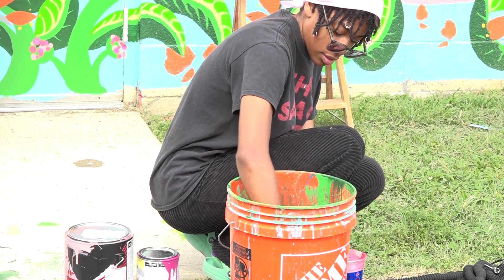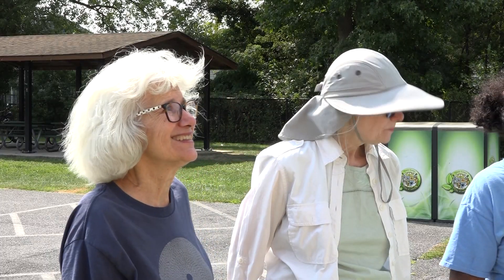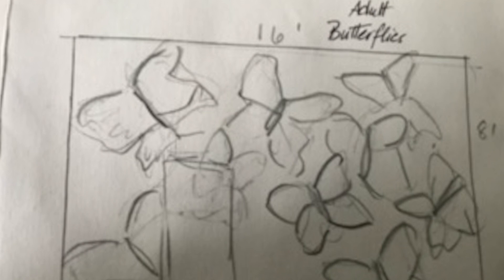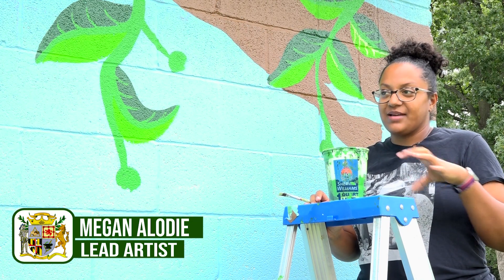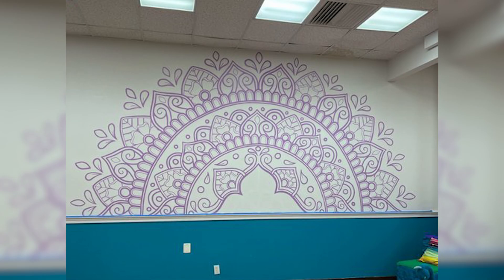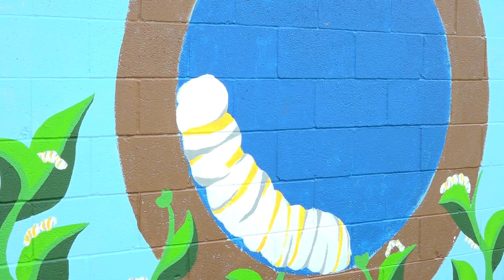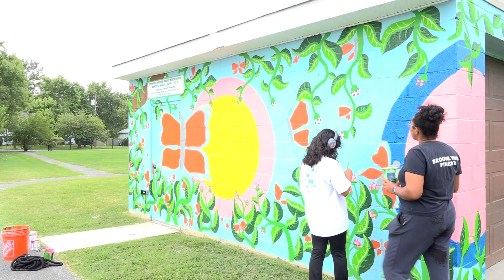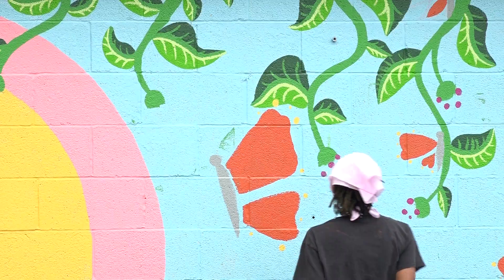Laurel Community Spotlight : Mural at McCullough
A tool shed at McCullough field is getting a makeover. Find out how two Laurel groups collaborated with local artist for the transformation.